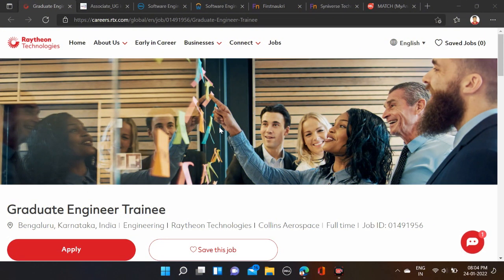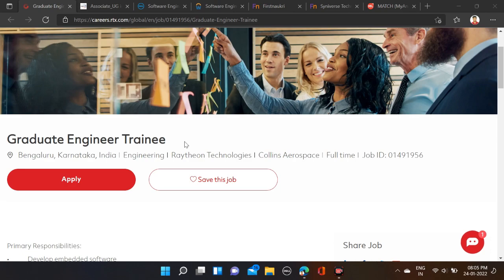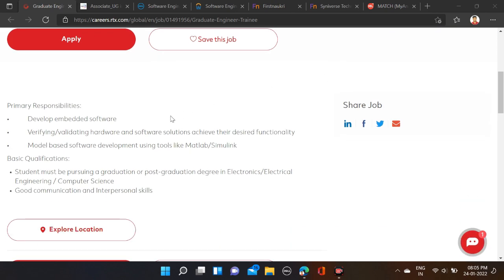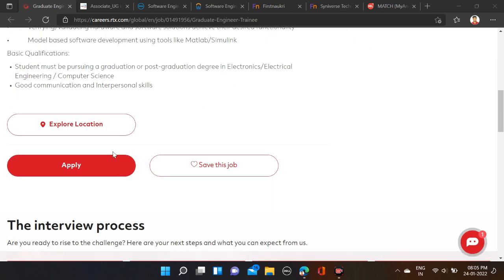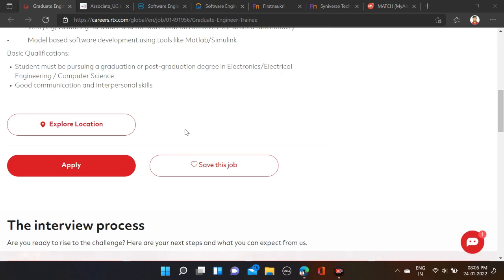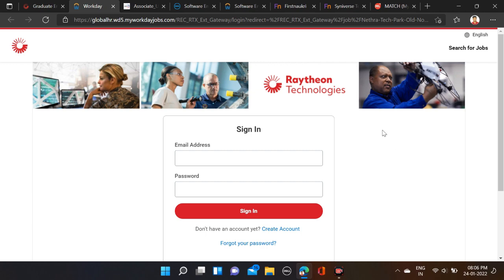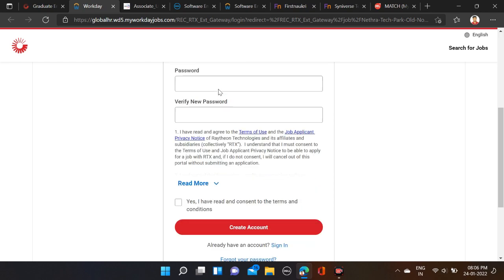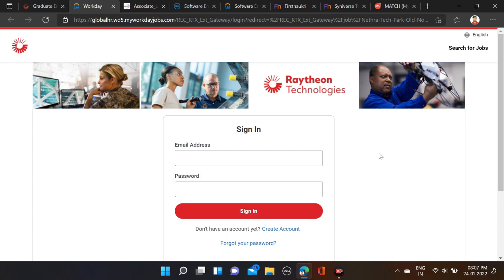Raytheon Off Campus Drive For 2022 Batch | Raytheon Recruitment 2022 | Technologies Hiring 2021